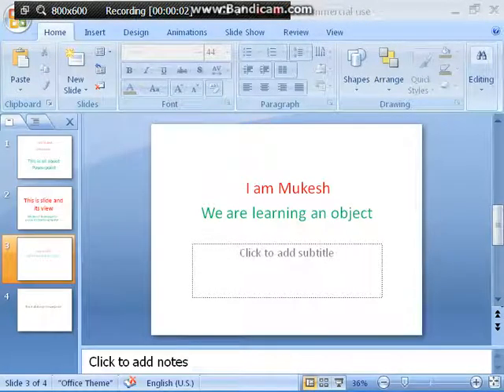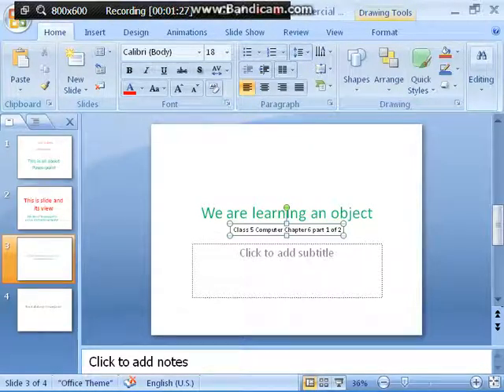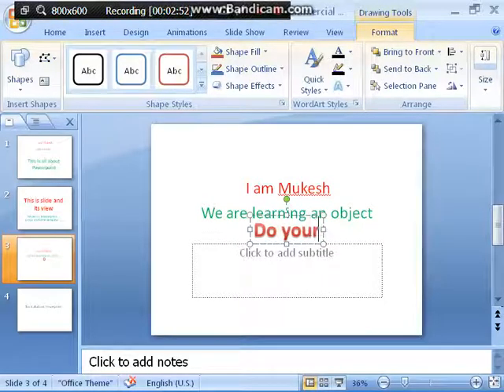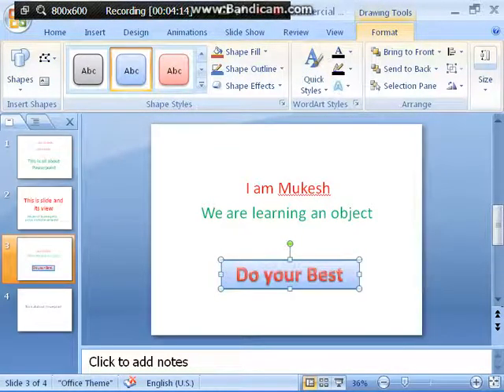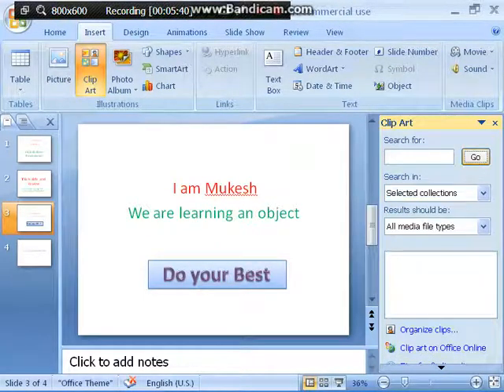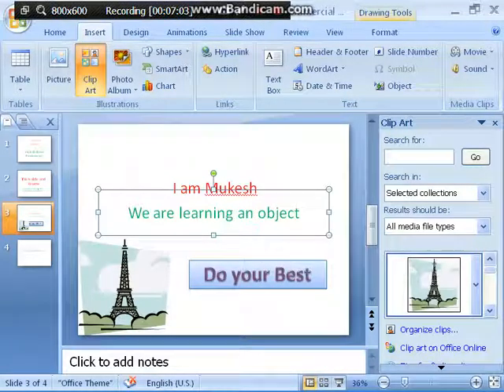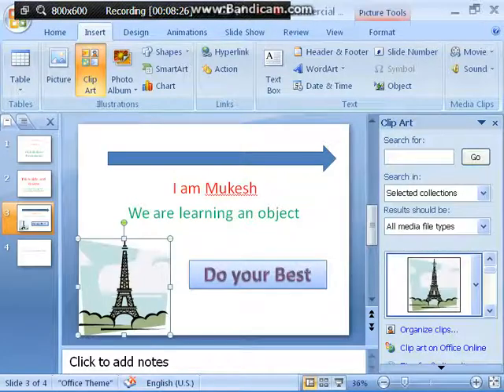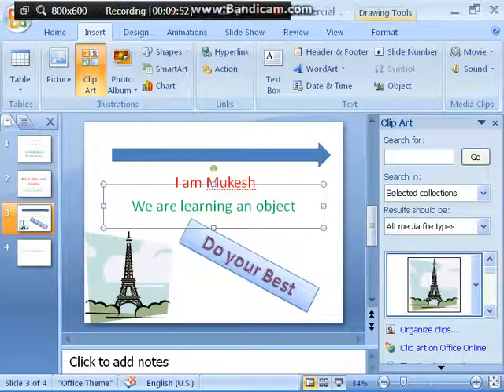Class 5 Computer Chapter 8 part 2 of 2